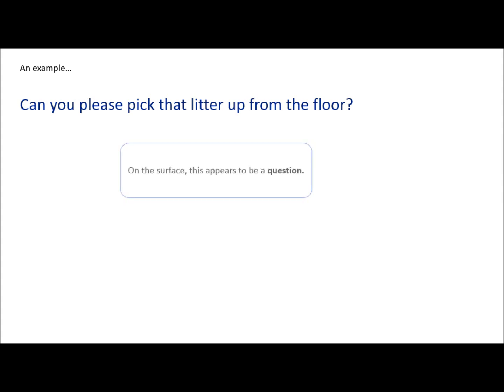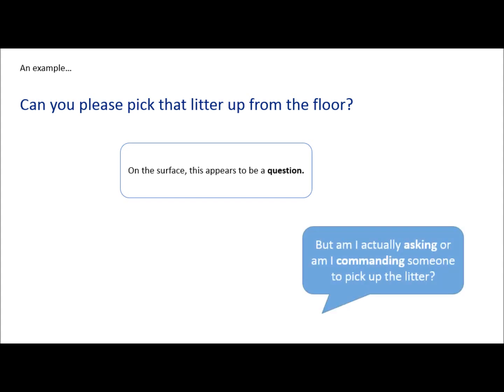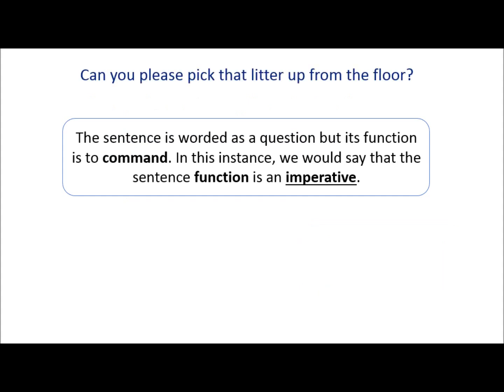Sentence Functions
This is a video made for St Swithun's girls to help them understand the four sentence functions.